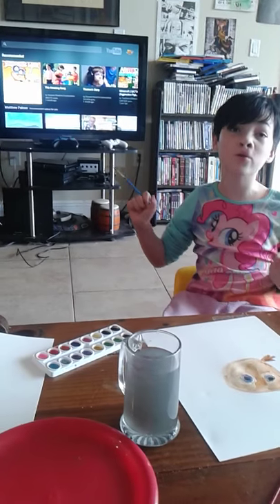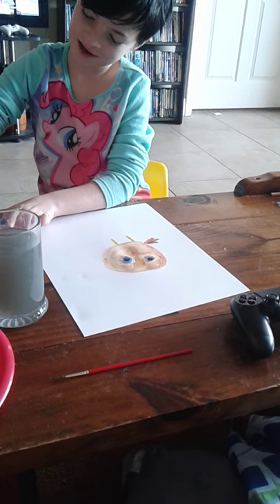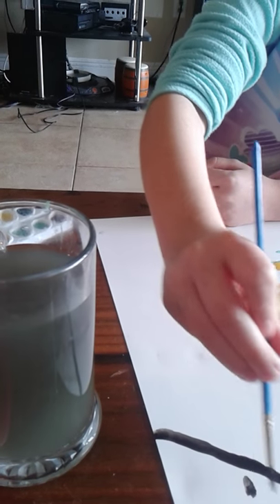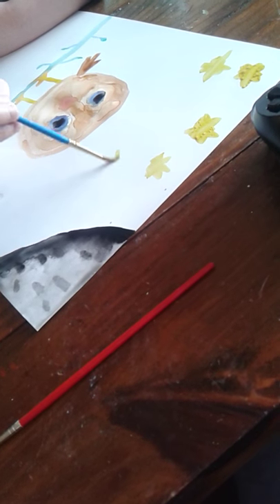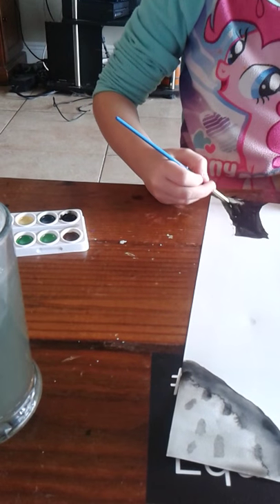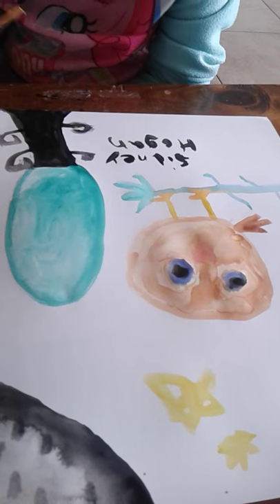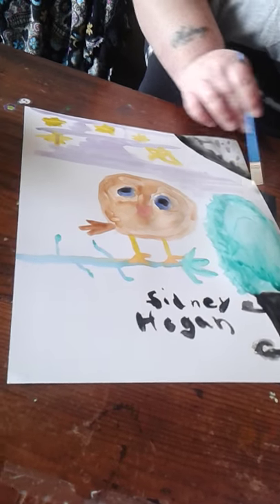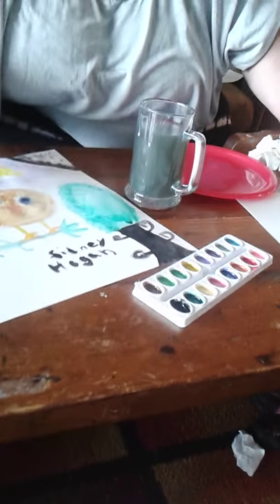Watercolor Painting Part 2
Watch as we finish our owl watercolor in this video.